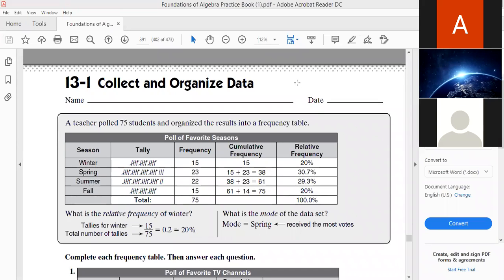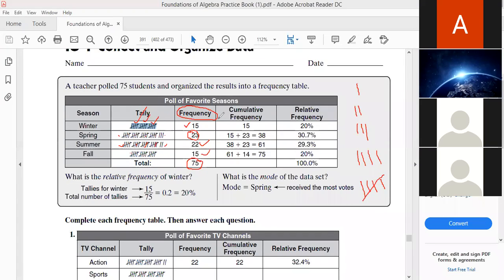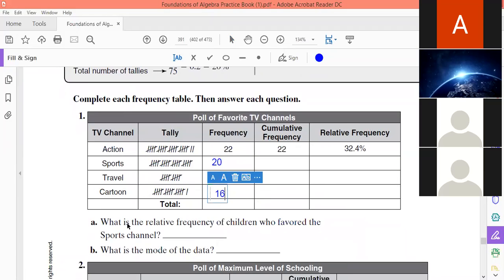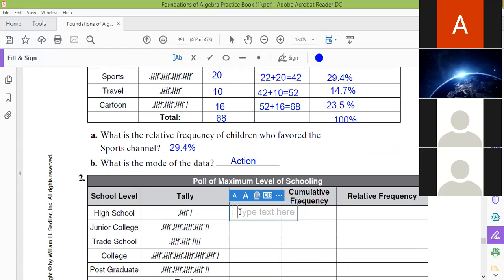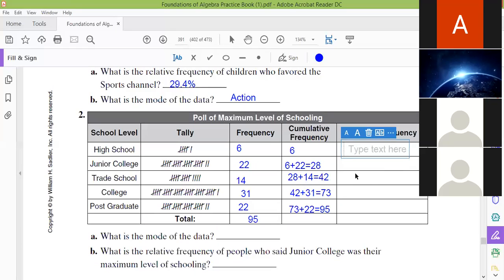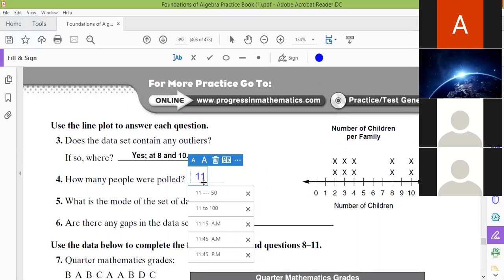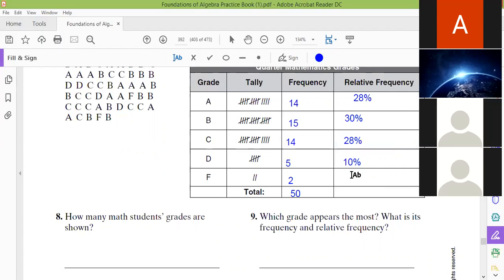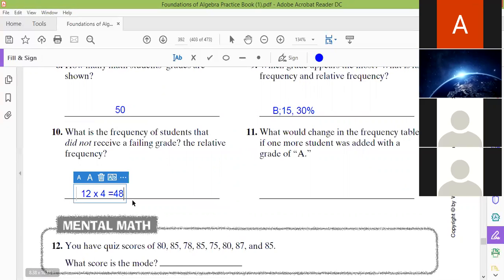L.13-1, Collect and organize data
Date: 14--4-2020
Day: Tuesday